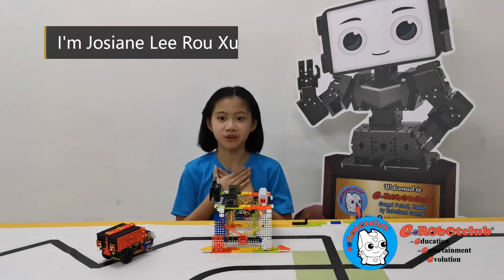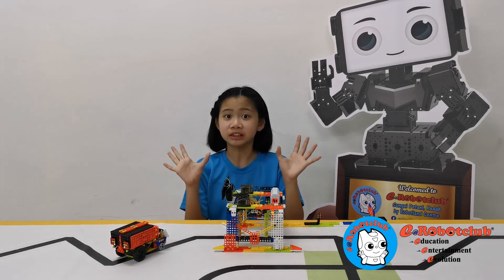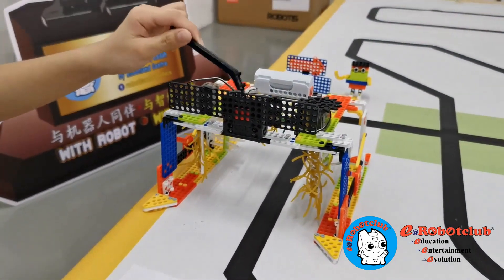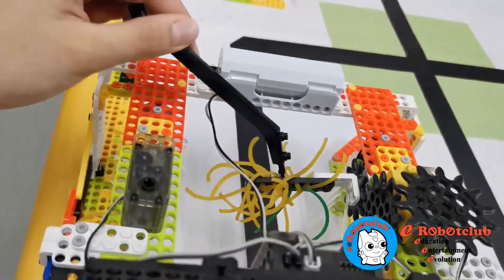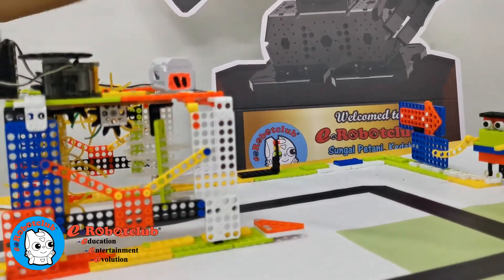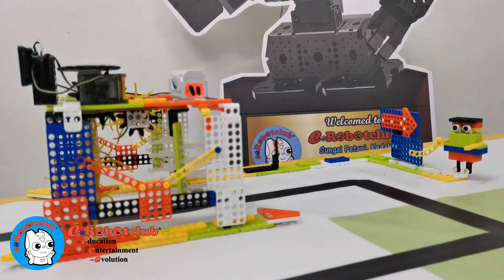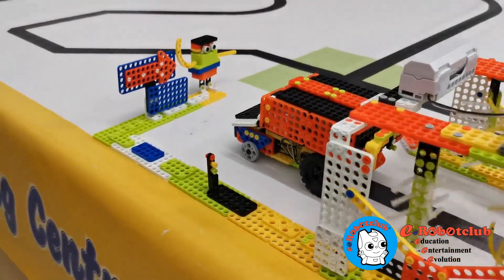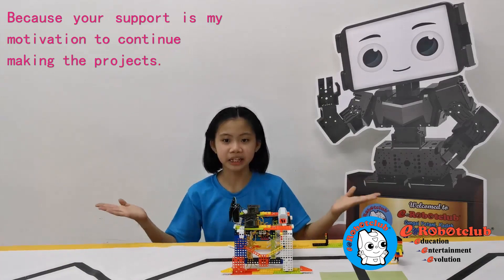STEAMCUP Online (Malaysia, Car Wash Robot, Josiane Lee Rou Xuan)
Robot name : Car Wash Robot

Inventor name : Josiane Lee Rou Xuan

Robot characteristics:
This is a robotics project presented by Josiane.
When she and her father went out to wash the car, she felt so magical and curious that the car wash service is able to wash a car without any workers.
After her father’s encouragement, she tried to make a car washing machine.
In this presentation, she uses the DREAM II Robotics Kit to make this robot.
Well done from a 12 years old girl.